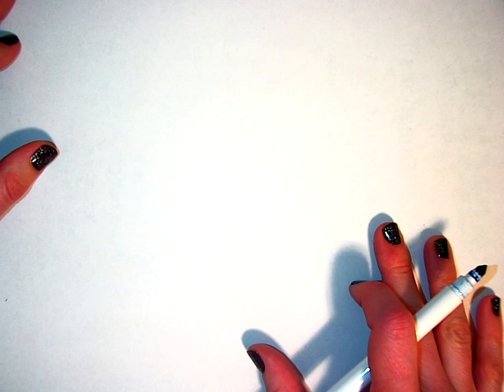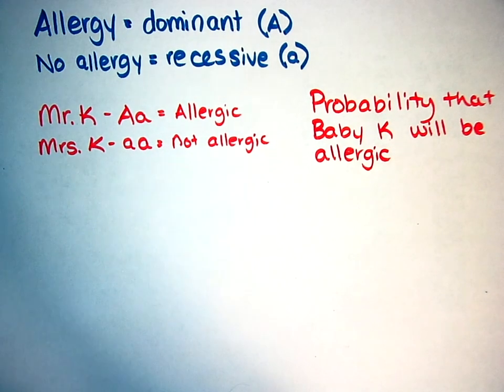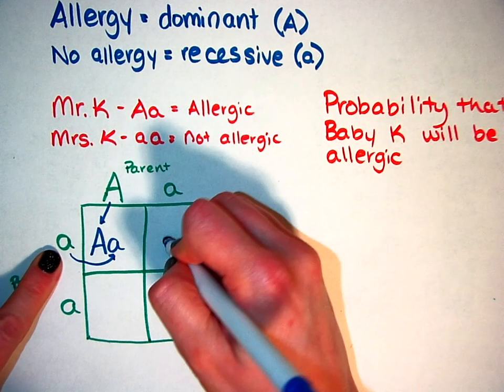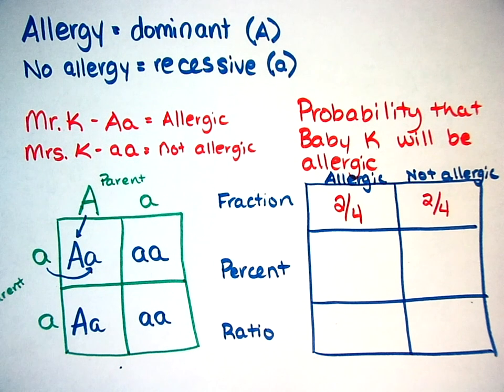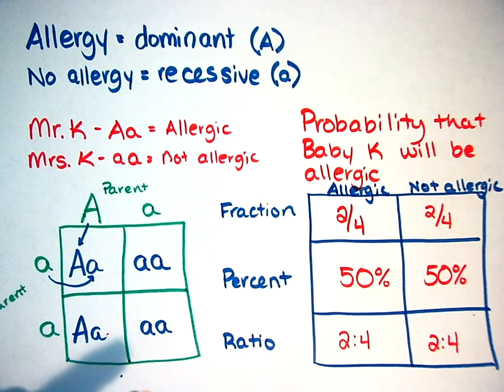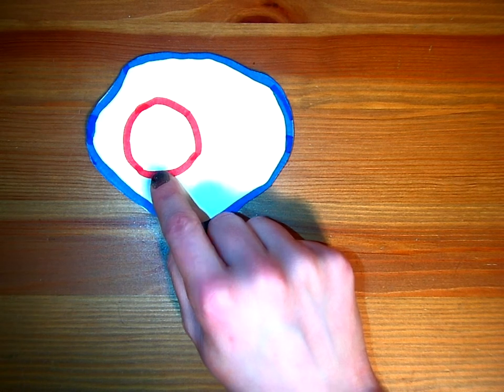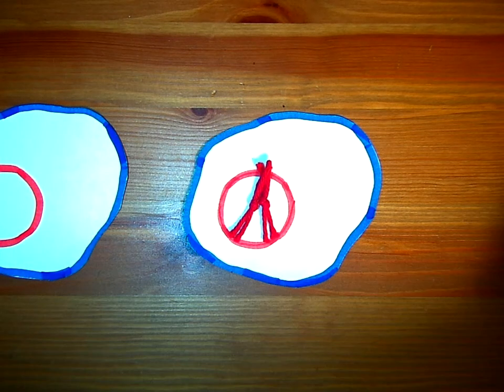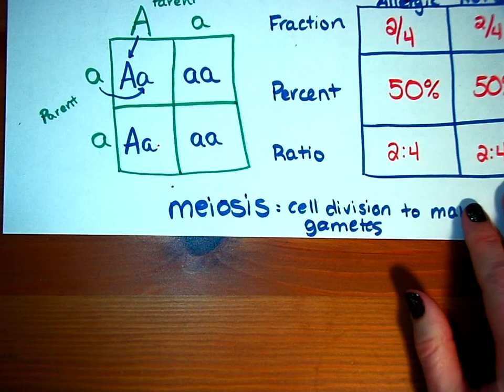How to use a Punnett Square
Mrs. Kurnit goes over how to use Punnett Squares to predict the probability of different phenotypes.